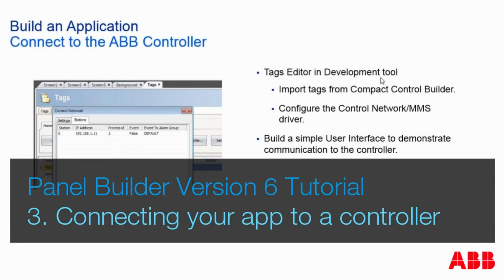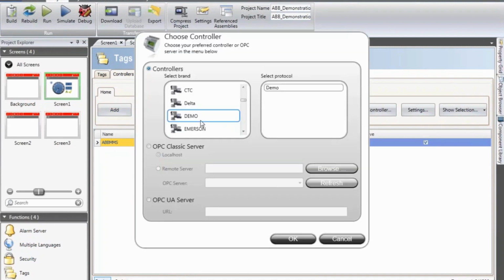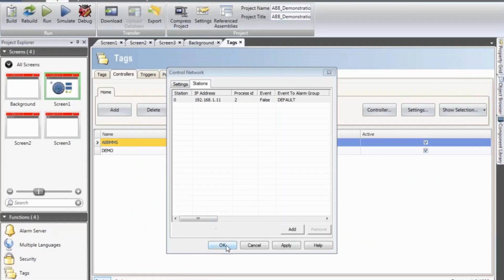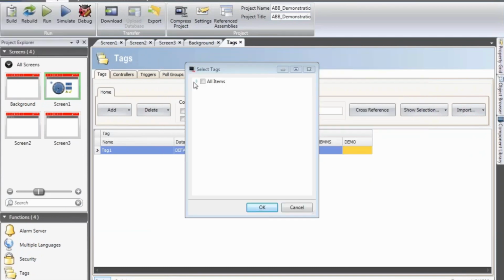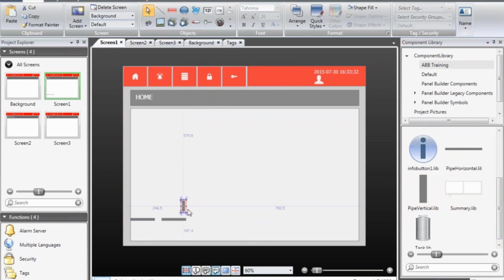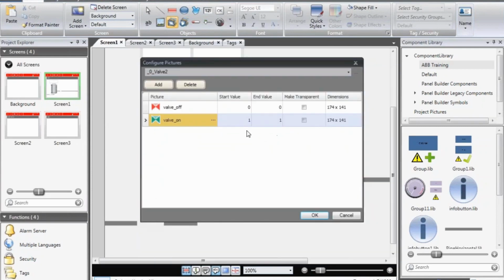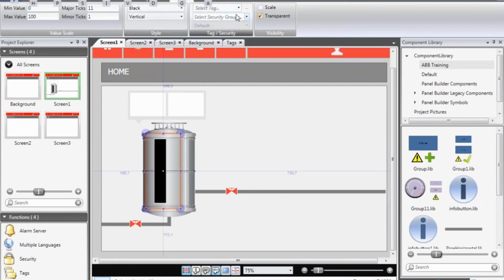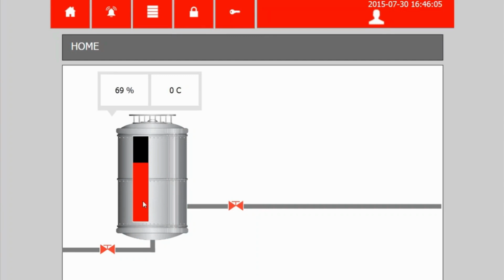Abb Panel Builder V6 Tutorial Part 3 1